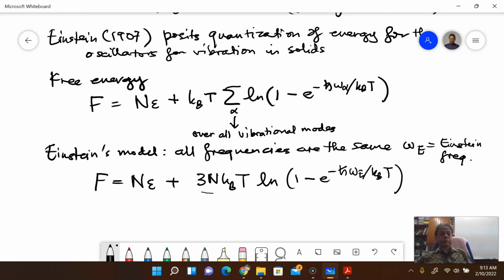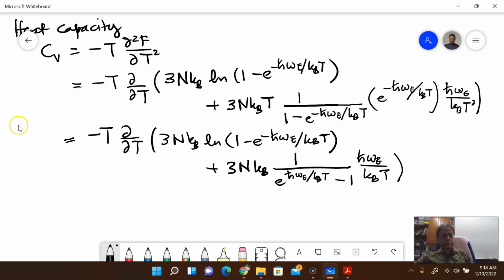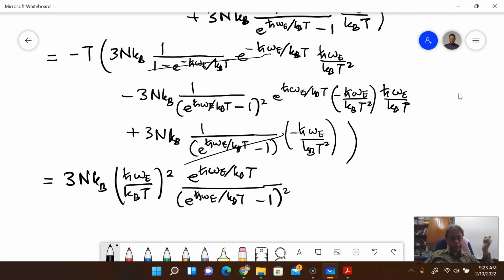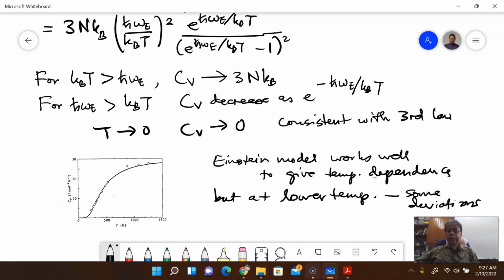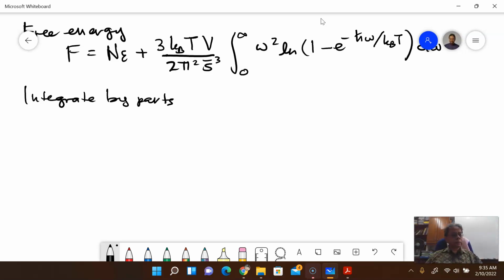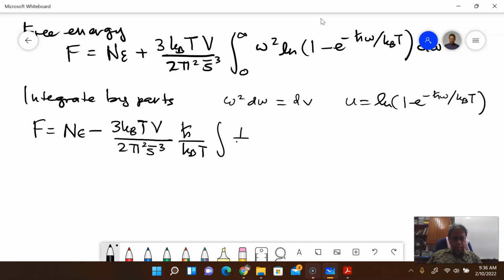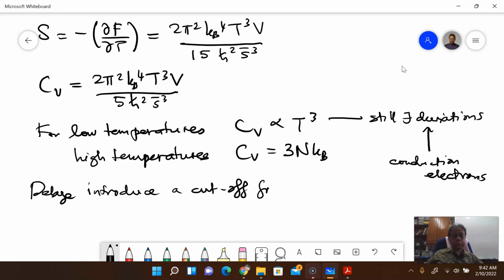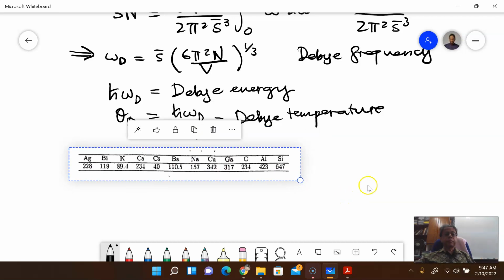PHY3602 Semester 1 2021/2022 Additional Lecture 2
Statistical Mechanics lecture on Einstein and Debye models of atomic vibrations.